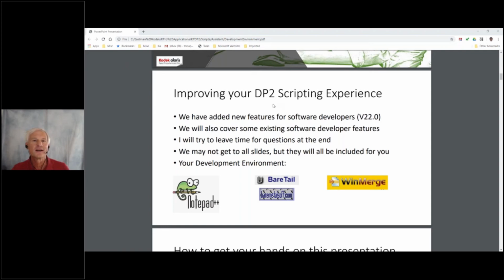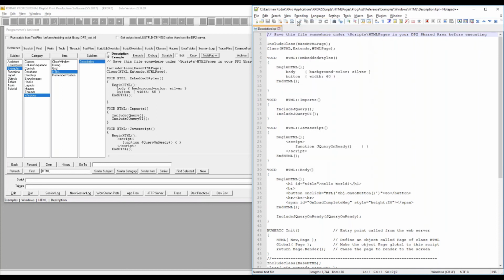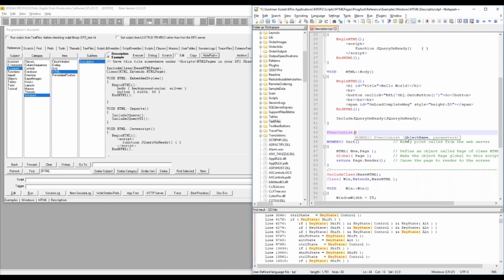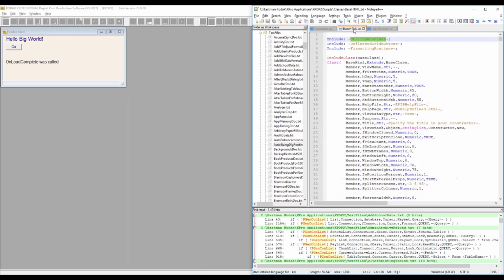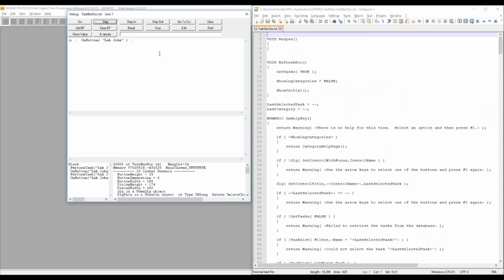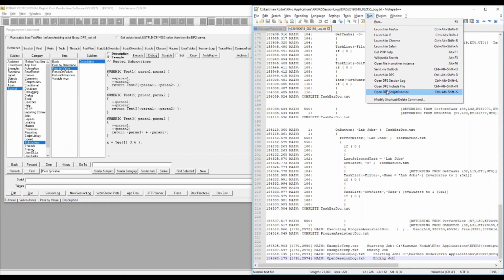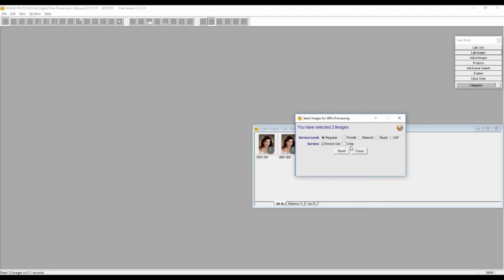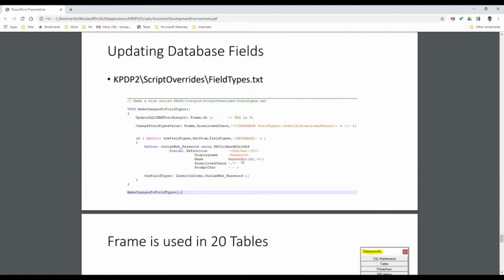2019 Pro Lab Workshop Customization & Scripting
We assist labs with dozens of customization and scripting requests each year. We will share our latest recommendations about tools, techniques, development environment, and debugging strategies for customizing dp2.